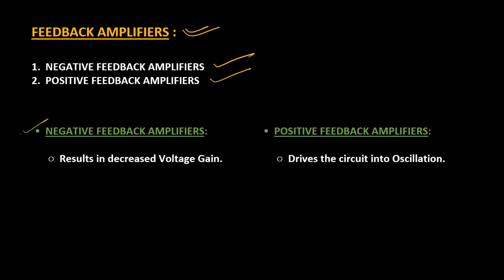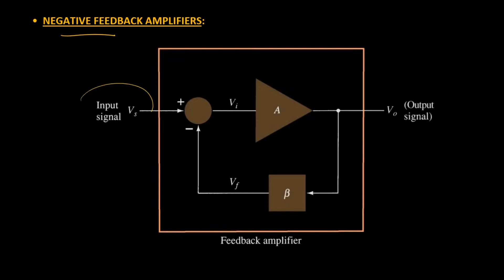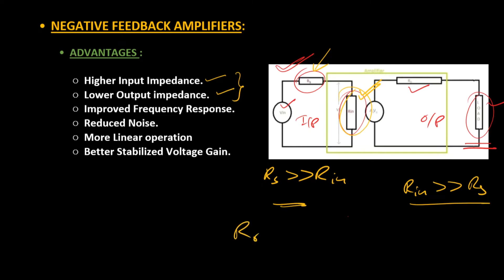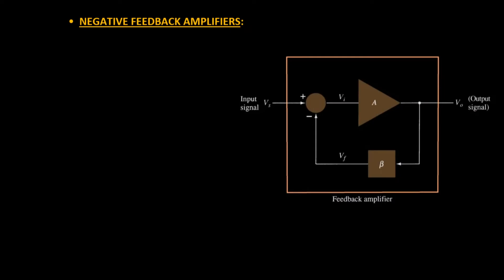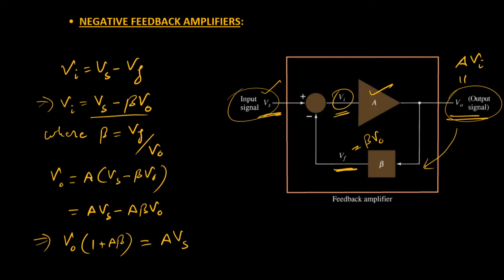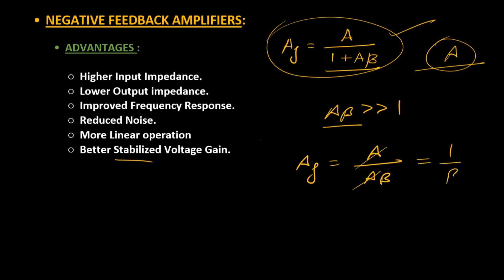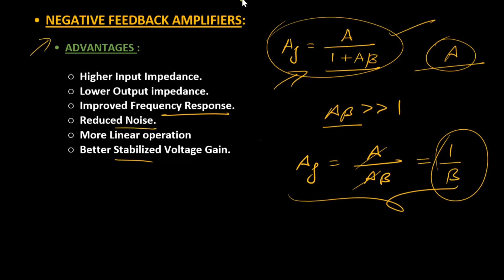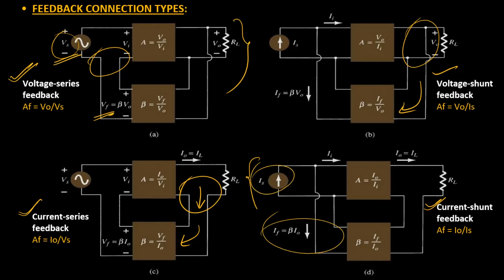Feedback and its Advantages | Negative Feedback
Negative feedback Networks, Different connection types for negative feedback, meaning of the terminology used for different connection types in feedback networks and their Advantages.